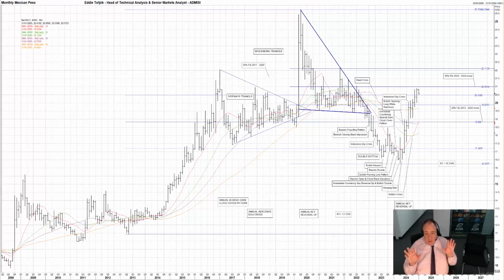ADMISI A N N U A L Technical Analysis of USDMXN – Eddie Tofpik’s Crayons…published… 6 January 2025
Your  A N N U A L  ADMISI Technical Analysis on USDMXN… published… Monday, 6 January 2025 – RISK DISCLAIMER BELOW

Please find my  A N N U A L  video covering USDMXN.